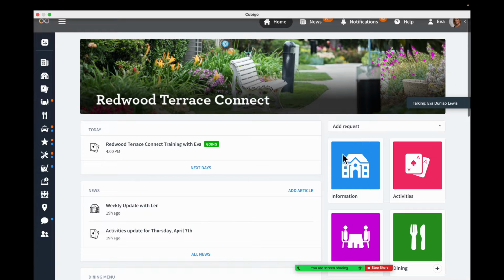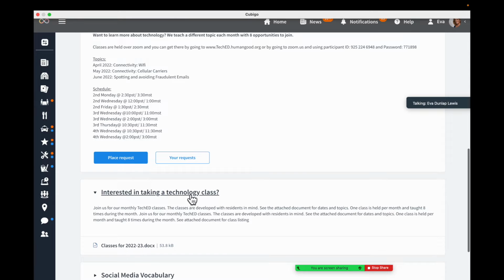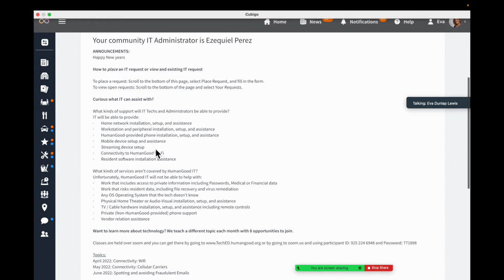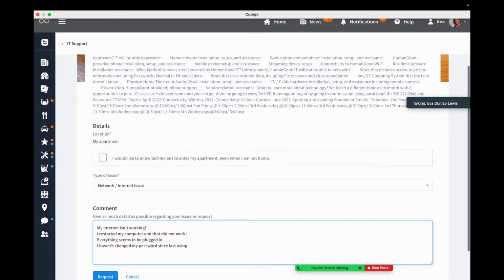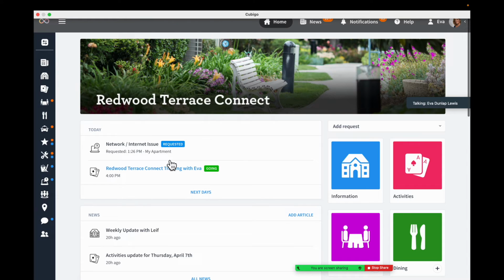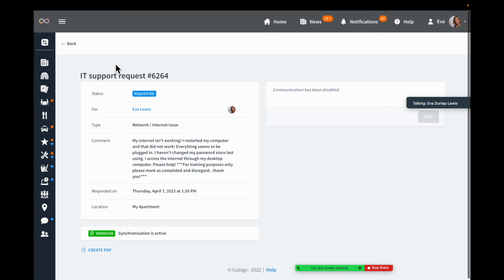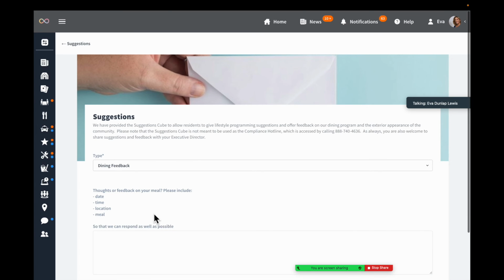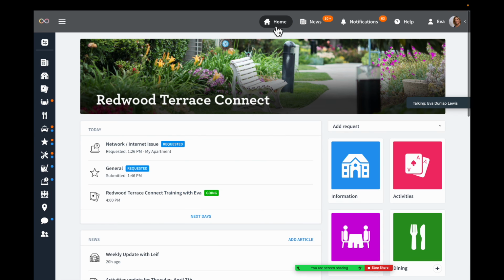4 Redwood Terrace Connect IT Support & Suggestions Cubes